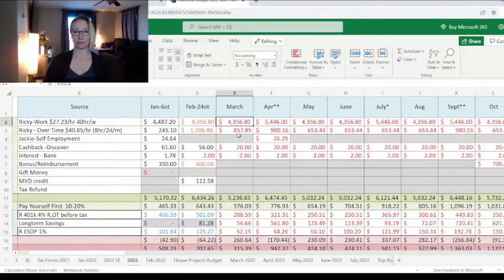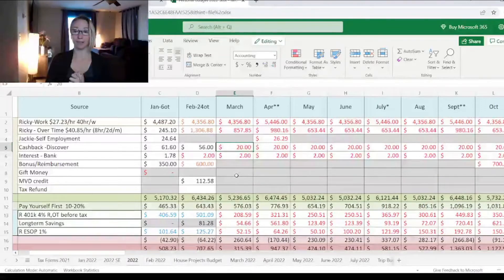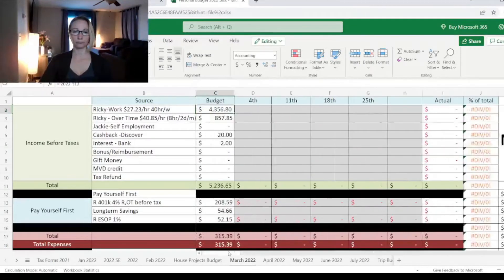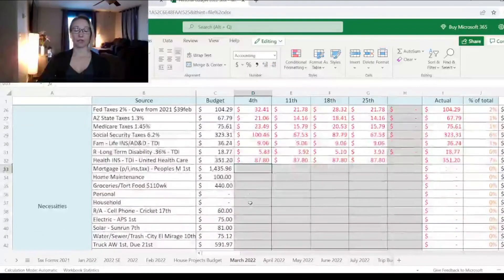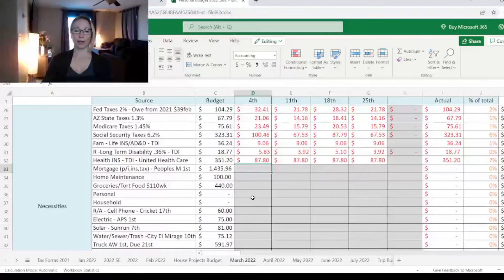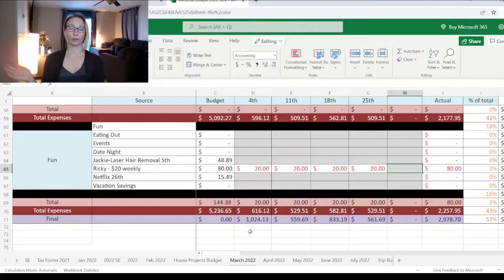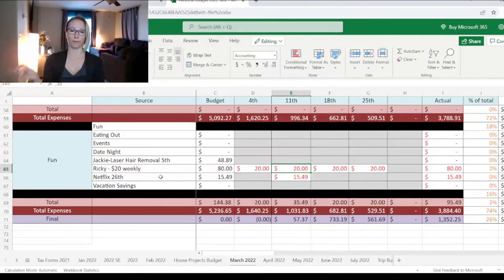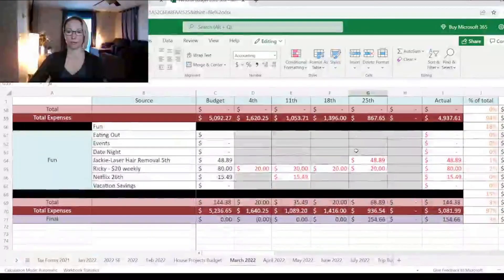Monthly and Paycheck Budgets | Budget with Me | March 2022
Today I budget out March 2022 and my weekly paychecks using a zero base budget method and my excel template. Overtime is back, yay!!

Longer Calendar 36x72

Smart Couples Finish Rich by David Bach
The Automatic Millionaire by David Bach
Dave Ramsey’s Complete Guide to Money by Dave Ramsey
Try these:
Get $40 off your first week with Plated meal kit delivery
👀My Top 3 Most Viewed Videos👀
🎬Gear I Use To Film🎬 Main Camera: Sony Alpha a5000
 Back up DLSR: Webcam : Action Camera’s: Lighting kit with backdrops: